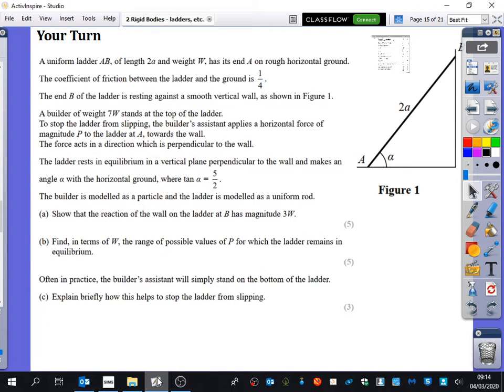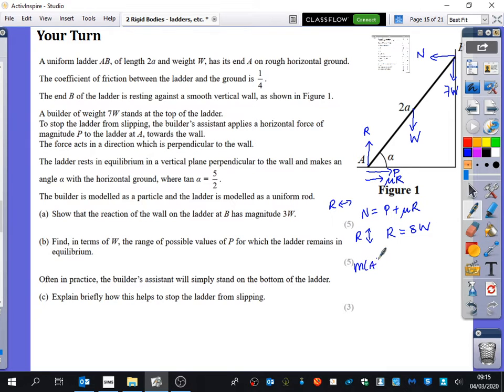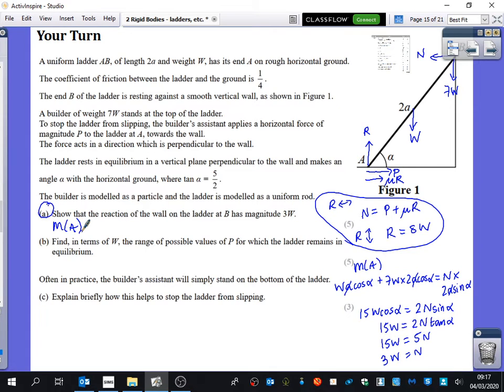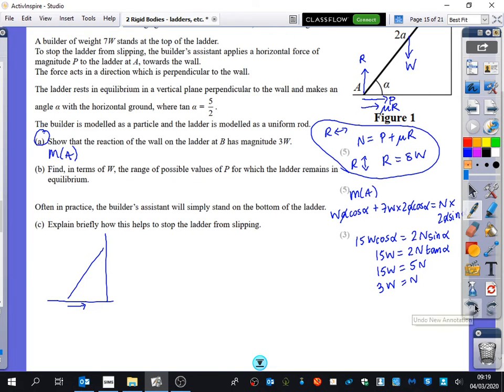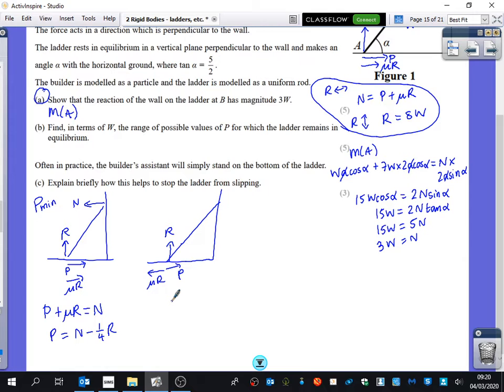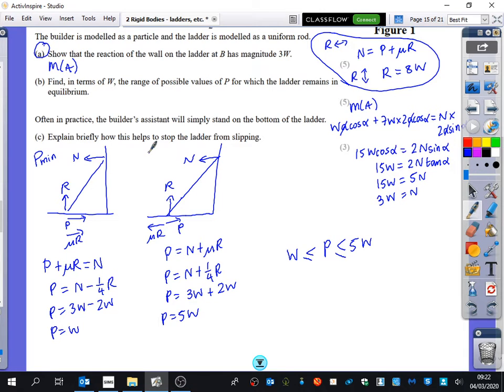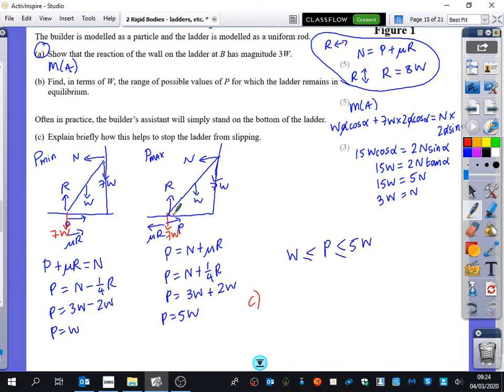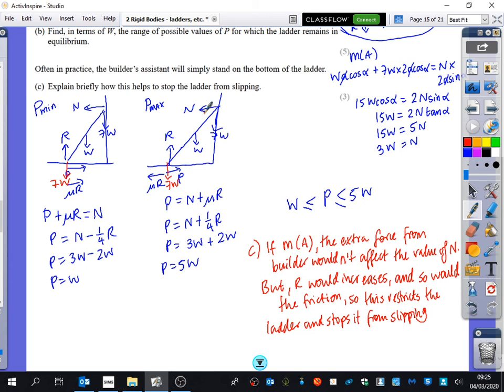Rigid Bodies 14 • Ladder example with Range of Values • Ex7D • 🎲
Weds 4/3/20